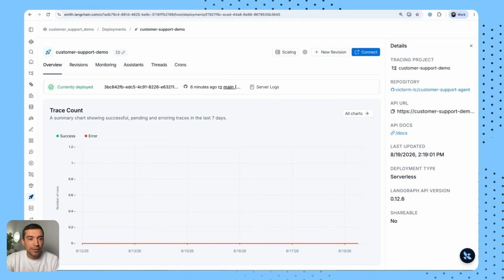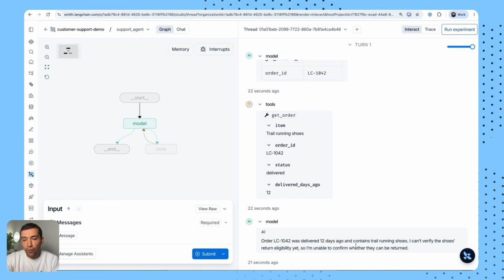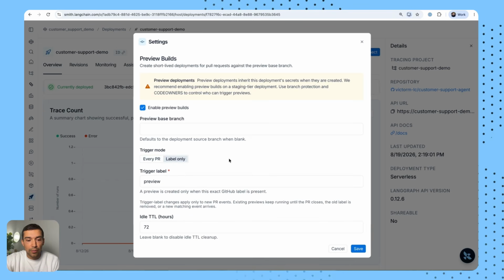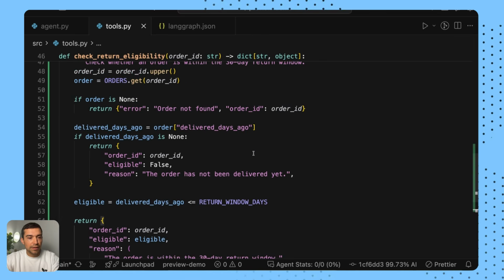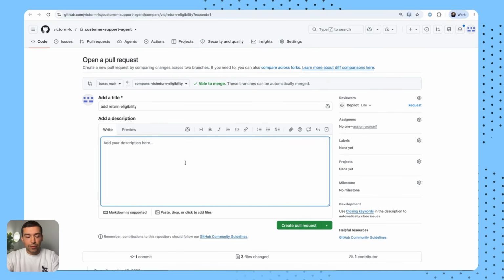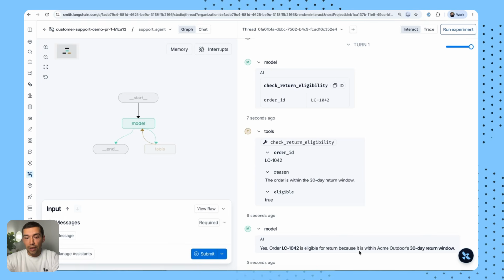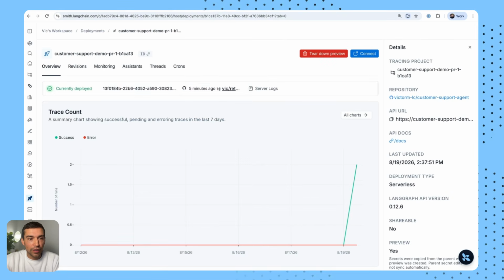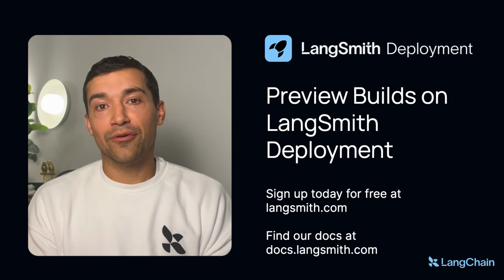LangSmith Preview Builds: Test agent changes before production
Preview builds give every pull request its own temporary LangSmith deployment, so teams can test agent changes before they reach production.

This walkthrough shows how to:

- Create a preview deployment from a GitHub pull request
- Test a LangChain agent locally with langgraph dev
- Validate the deployed branch in LangSmith Studio
- Trigger a new preview revision with another commit
- Merge the pull request and automatically tear down the preview

Chapters:
00:00 - 00:20: Intro
00:20 - 03:09: Setting Up Preview Builds
03:09 - 05:02: Creating a Pull Request
05:02 - 07:42: Testing With Preview Deployment
07:42 - 08:00: Outro